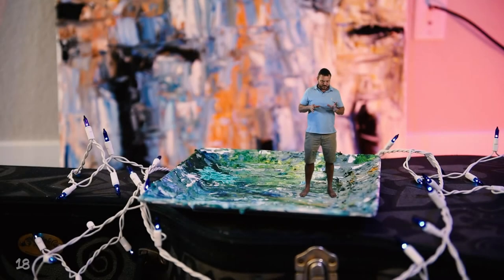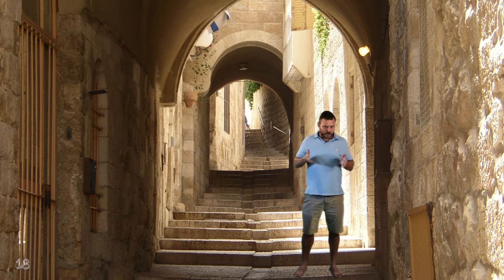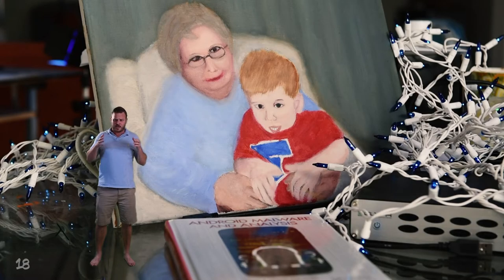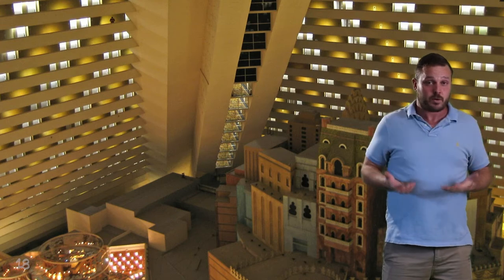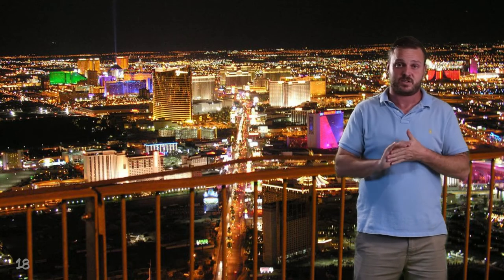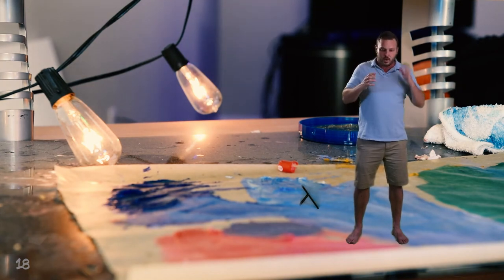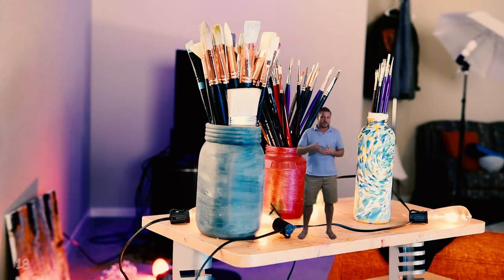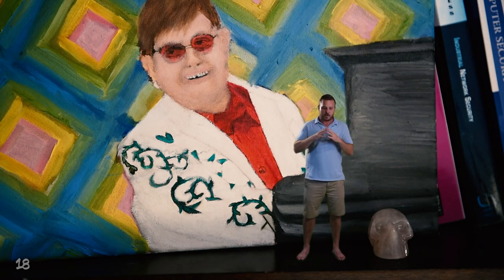Future Cities Part 2